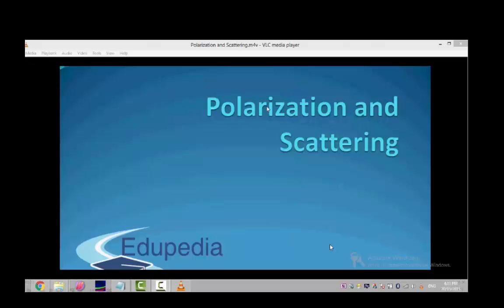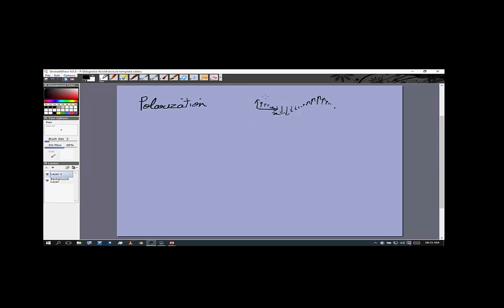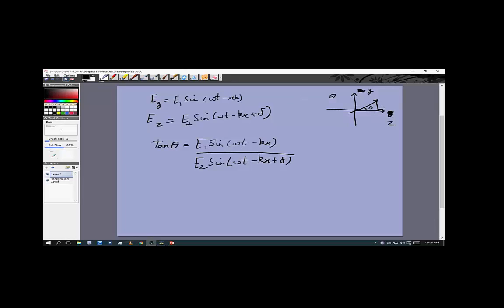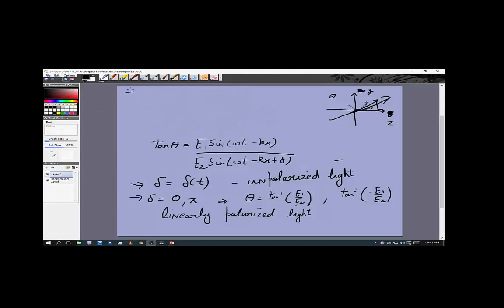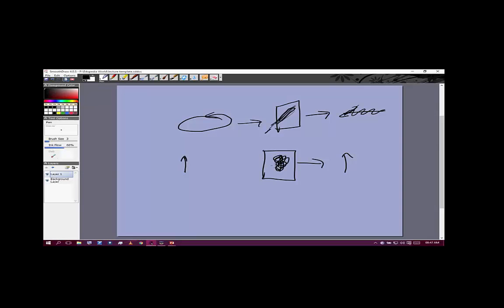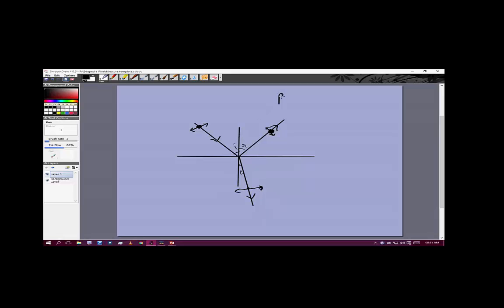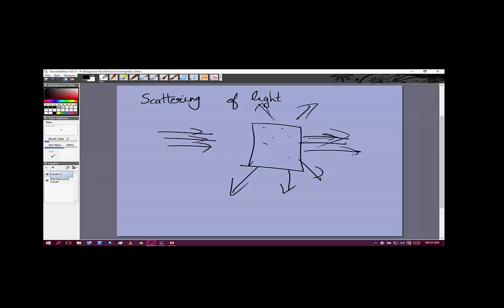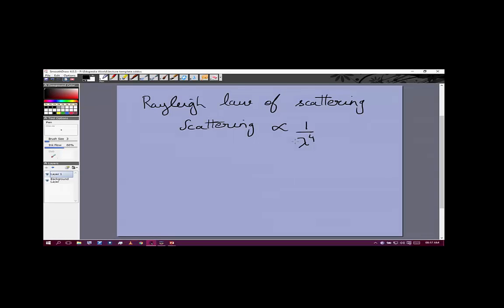Physics(Grade 12) | Polarization and Scattering | Rayleigh law of scattering | Malus law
PHYSICS (Grade 12): High School Learning:
Polarization and Scattering | Rayleigh law of scattering |  Malus law | Plane of polarization

Polarization and scattering,
What is polarization,
Description about the Polarized light,
How polarized light forms,
Linearly polarized light,
Electrically polarized light,
Circulatory polarized light,
How we can filter the polarized light,
What is Malus law,
What is Brewster's angle,
Plane of polarization,
What is scattering of light,
Demonstration of the Scattered light,
Rayleigh law of scattering